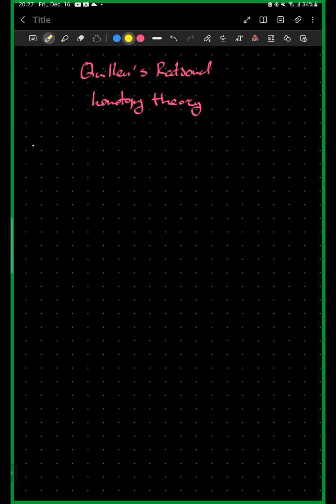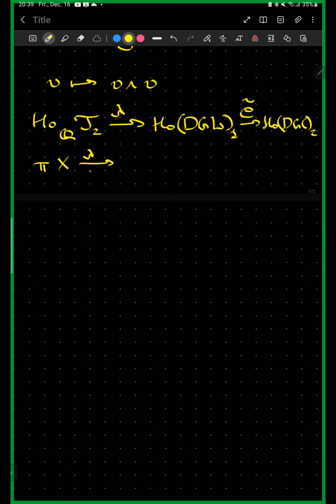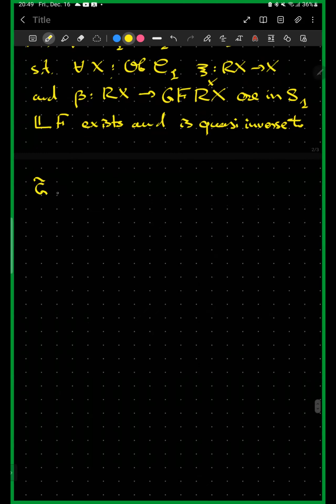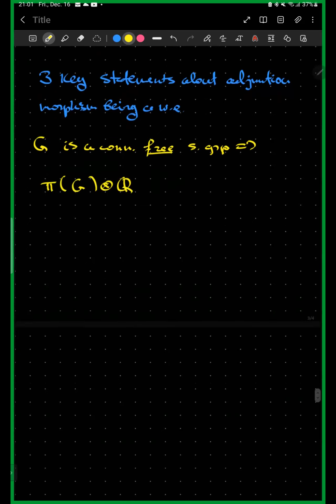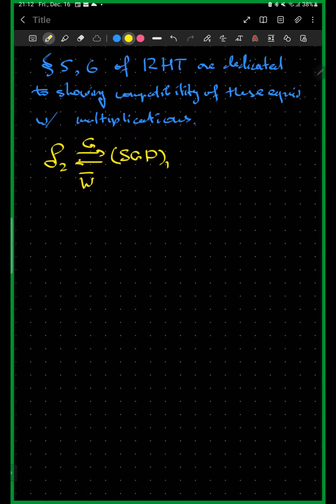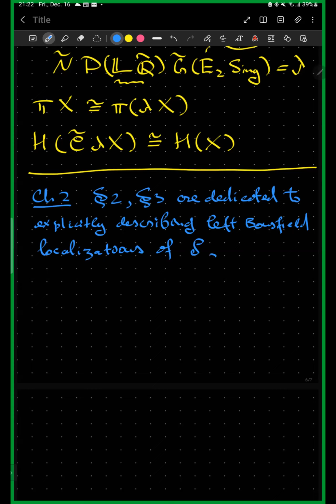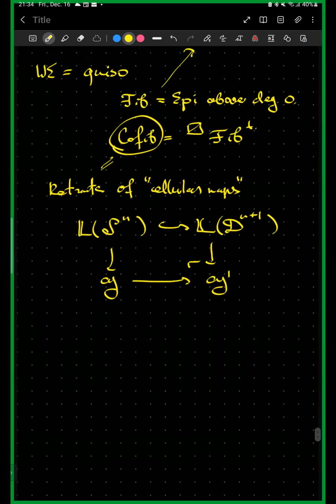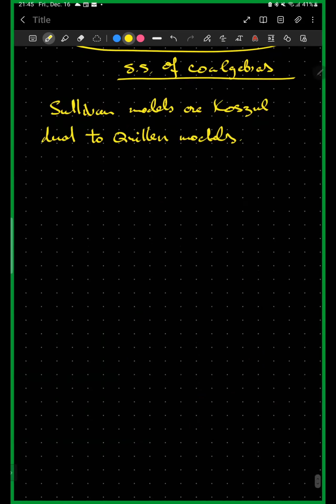Dec 16th, Grisha Taroian, Quillen' Rational Homotopy Theory